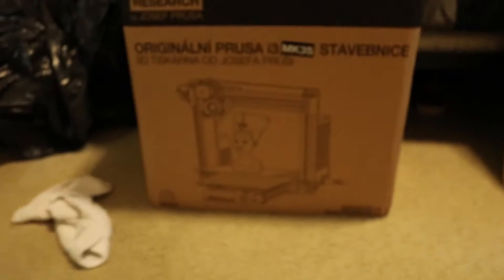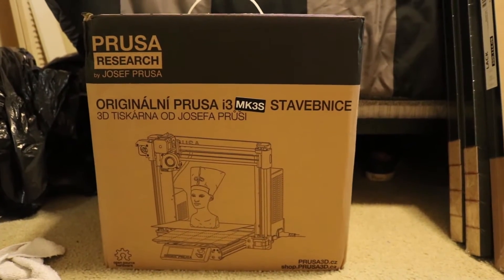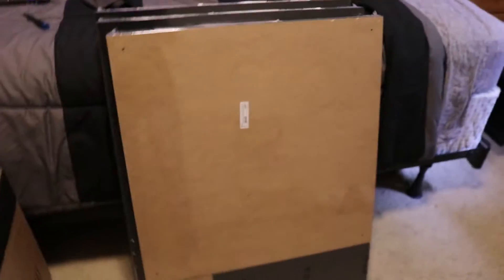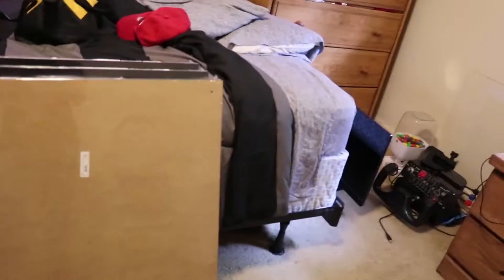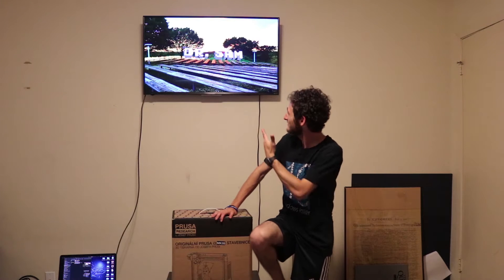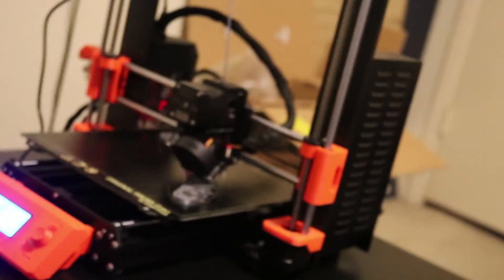Dr. Sam Vlog #5: The 3D Printer arrives!!!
So the new 3d printer has finally arrived after a long 3 weeks of waiting!